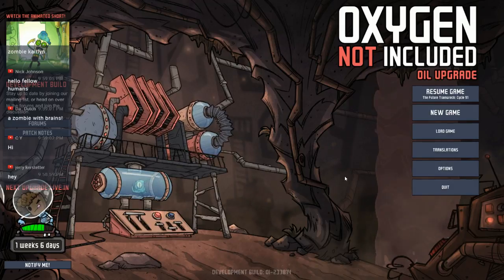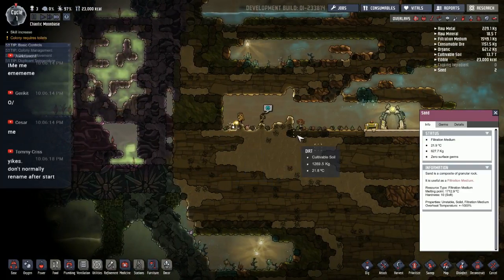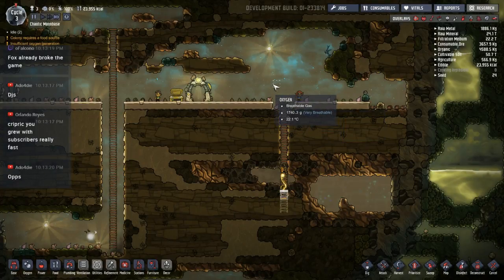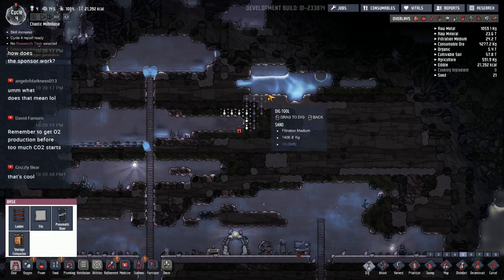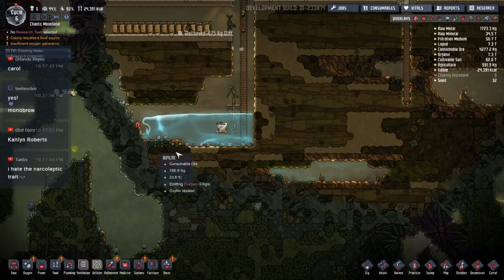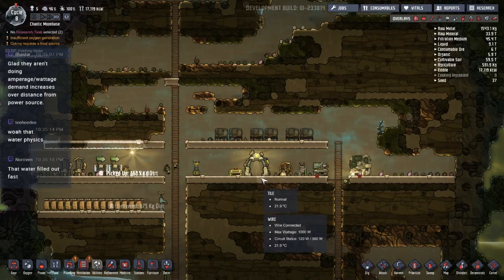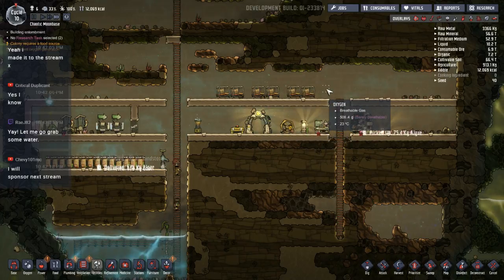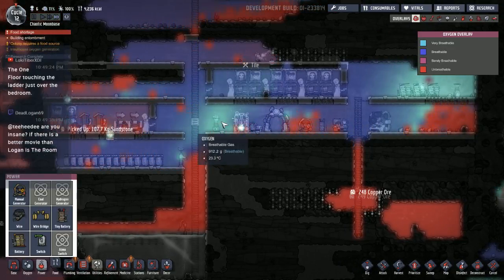Exosuits! - Oil Upgrade Beta Branch - Oxygen Not Included Gameplay - Livestream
The next upgrade for Oxygen Not Included (the Oil Upgrade) is going live on the Beta Test Branch in Steam on Thursday!  We're diving in to check out the new content, see what cool new stuff there is to build, and figure out how to get our hands on an exosuit!

Since this is going to be on the beta branch, this will not represent the final state of the update, but it'll be fun to play around with the new game elements!